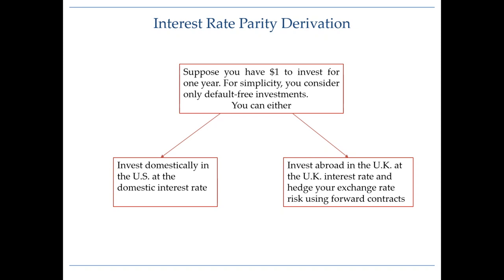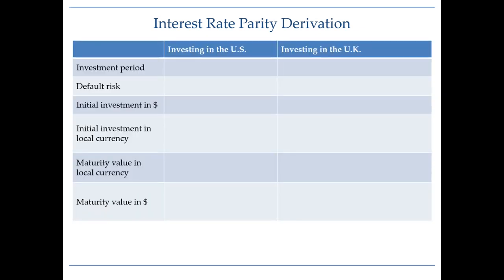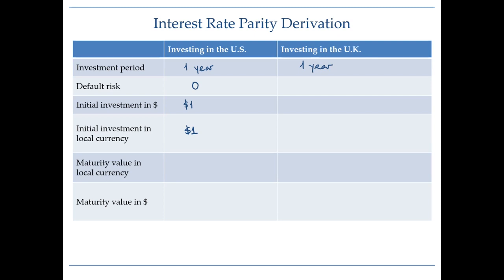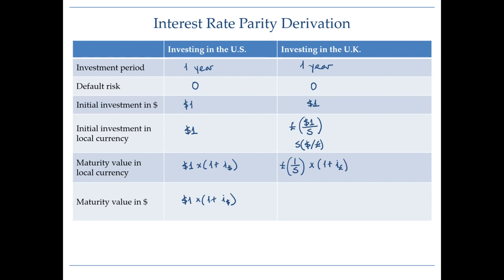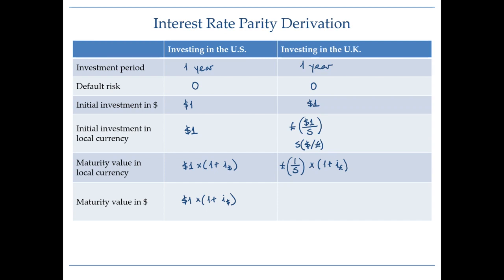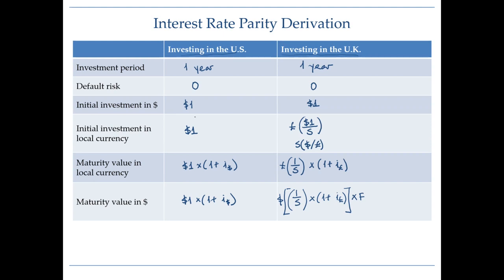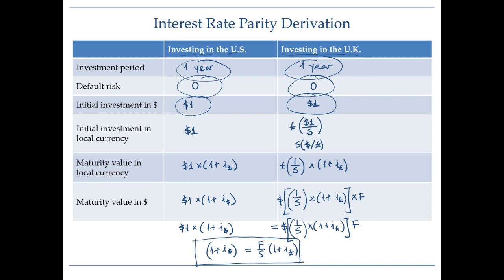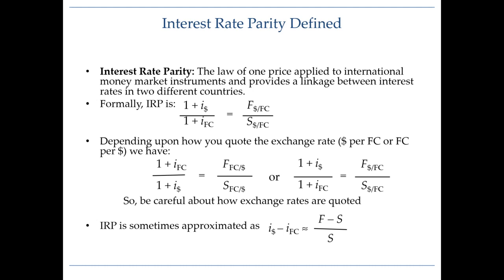Derivation of Interest Rate Parity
This video shows you the derivation of Interest Rate Parity using a simple example. If interest rate parity does not hold, one can take an advantage of it by conducting covered interest arbitrage.

This video can serve as a supplement to Chapter 6 of International Financial Management textbook by Eun, Resnick, and Chuluun from McGraw-Hill.

- Exchange Rate Basics
- Currency Options